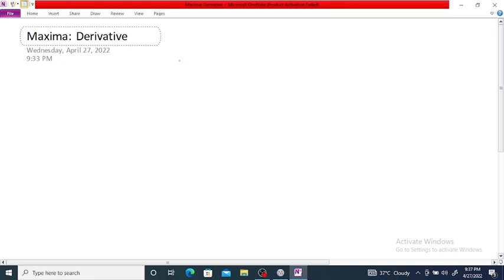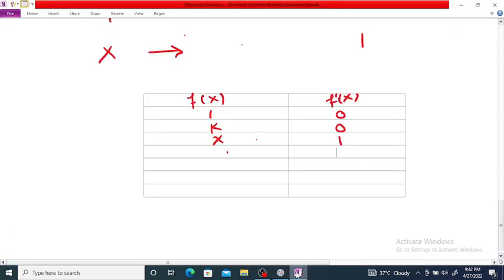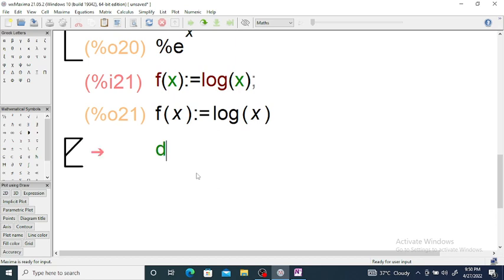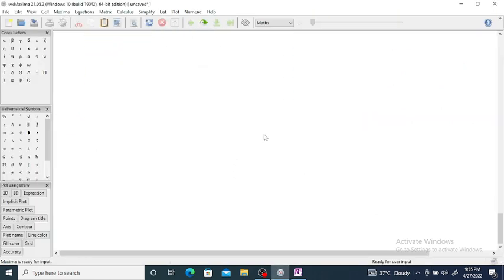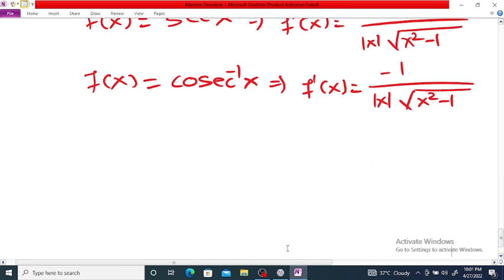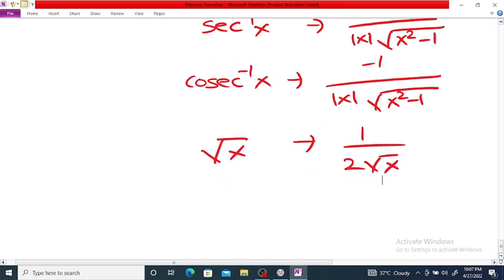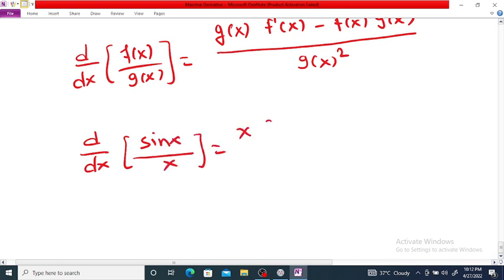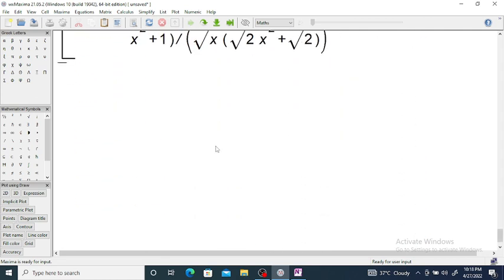Maxima: Derivative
Maxima: Derivative (all formulae of derivative)